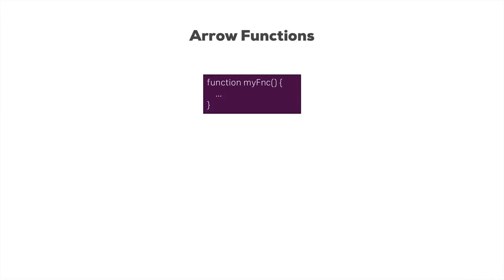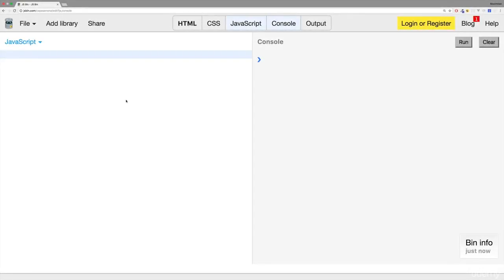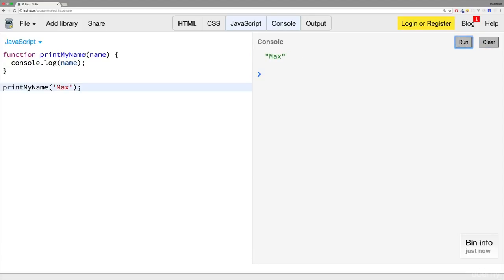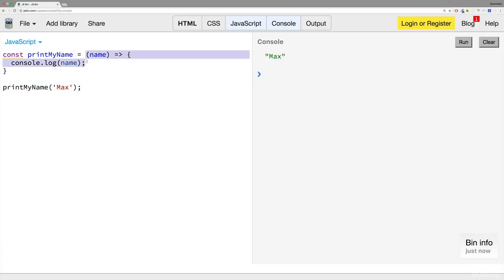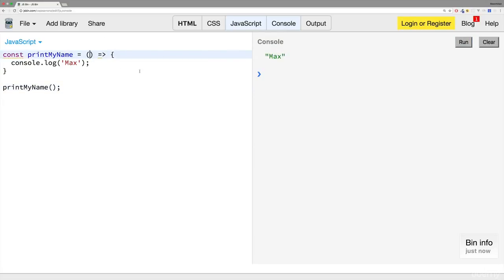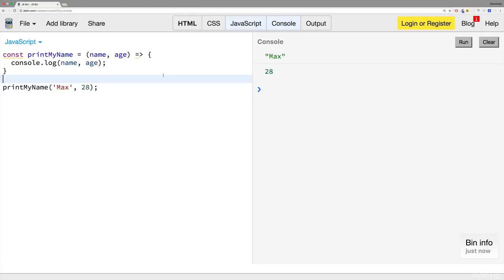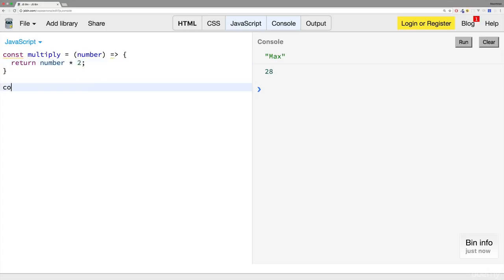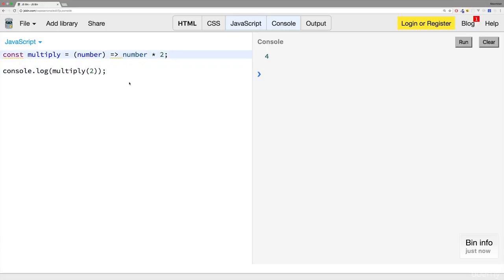Arrow Functions JavaScript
this tutorial is about basic arrow functions of java script which will be useful for creating react app